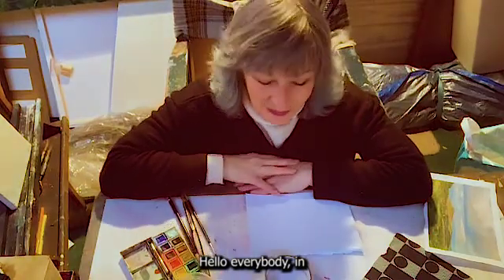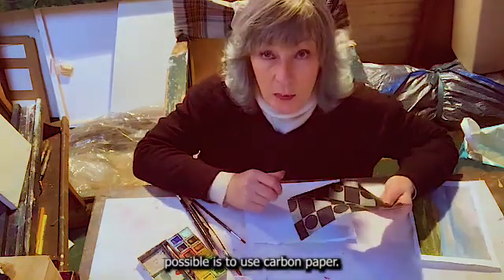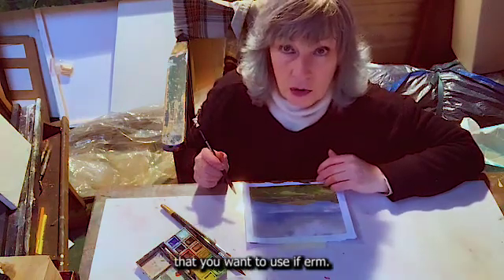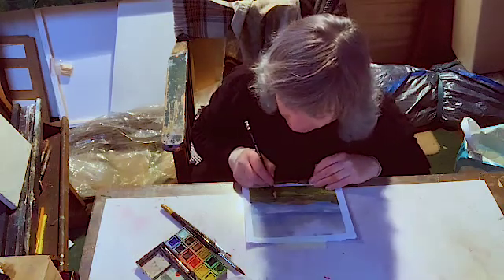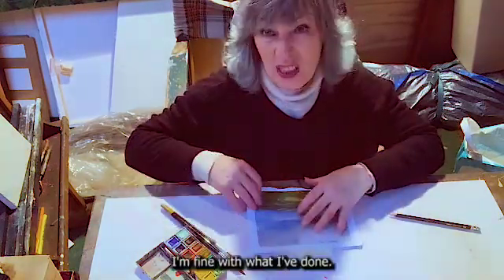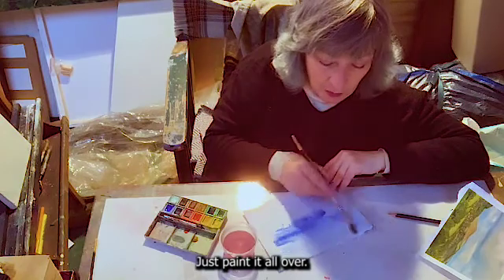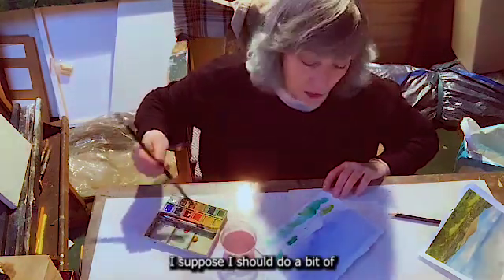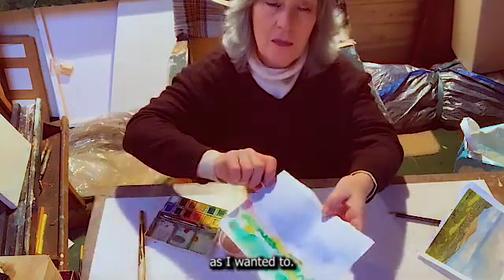Using Carbon Paper to copy a Photograph - SD 480p.mp4